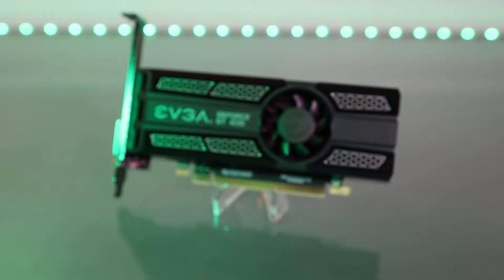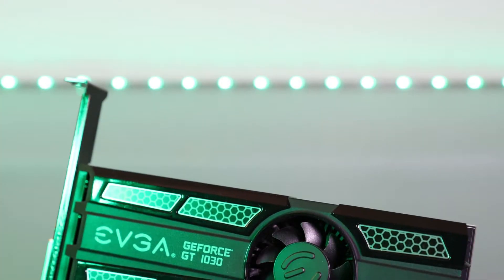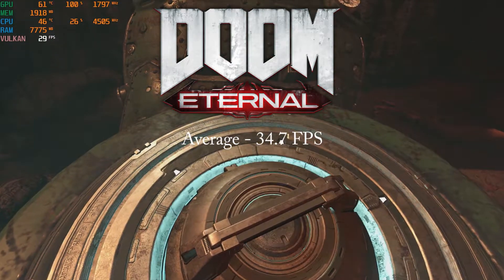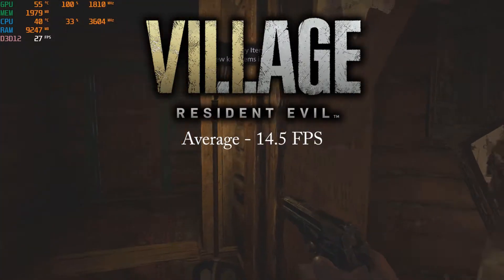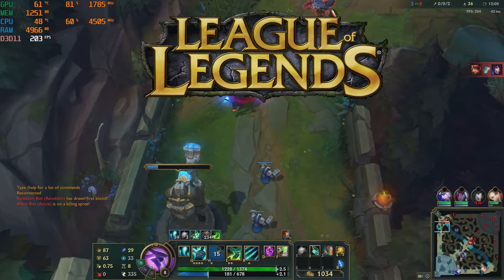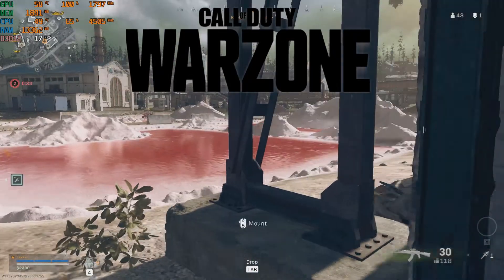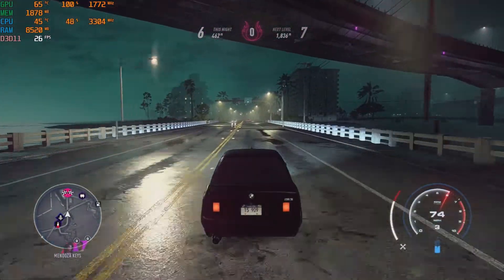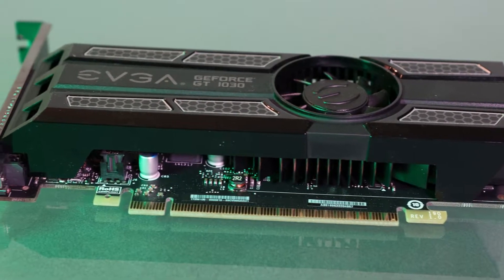A Review Of The Nvidia GT 1030 In 2021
Today, we are taking a look at the Nvidia GT 1030, which came out in 2017. I'll go over some specs, benchmarks, and my thoughts on how well this older card in performing in 2021! Remember to avoid the DDR4 models!

Where to buy a GT 1030 -

Team #- 268482